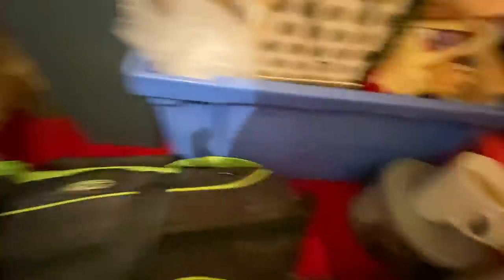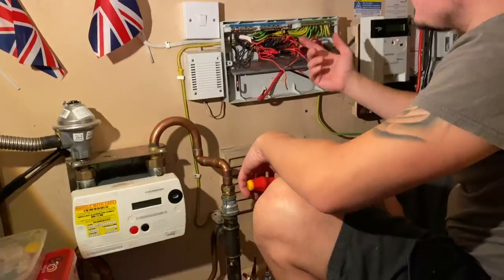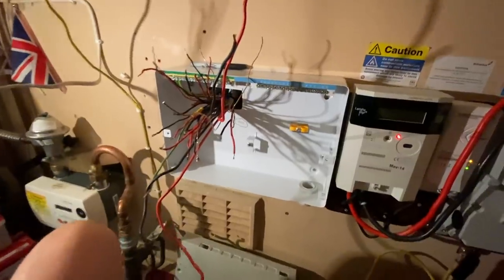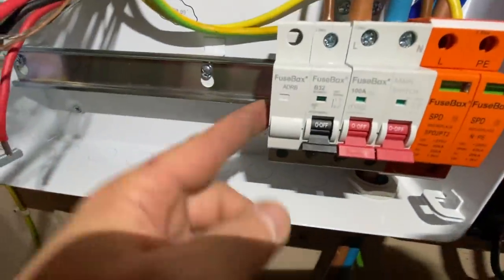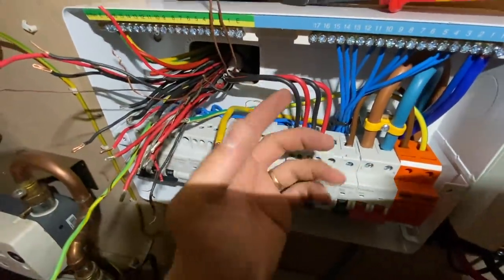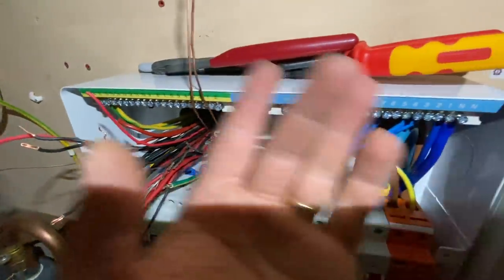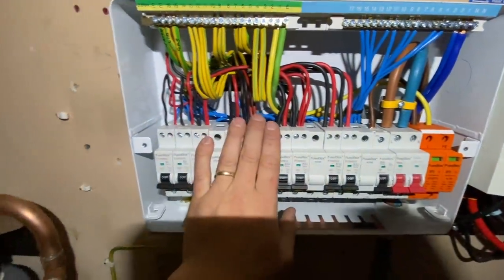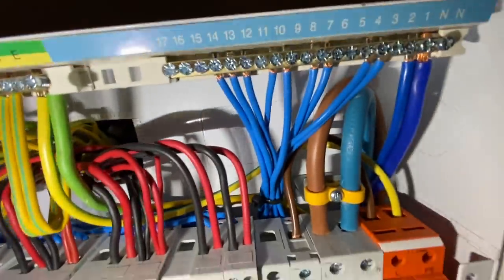18th Edition Consumer Unit Upgrade Glamorous Life Of An Electrician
Electricians day upgrading a plastic outdated consumer unit. Installing the fantastic fusebox rcbo with spd.
Hope you enjoy give the video a thumbs up or I will turn off your electricity.